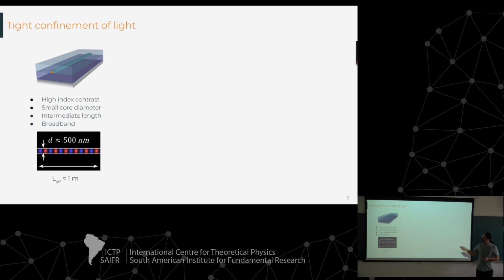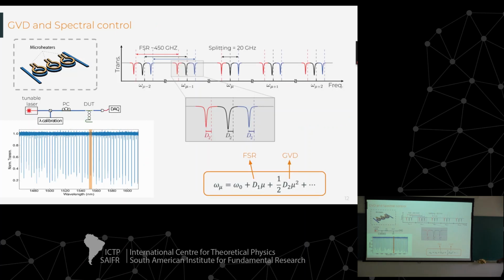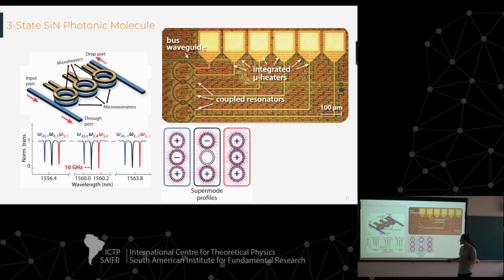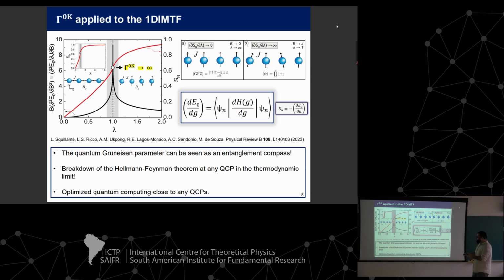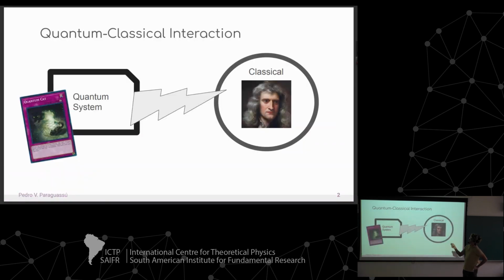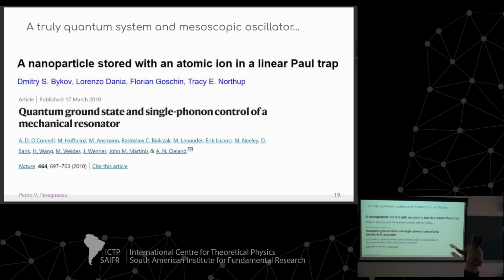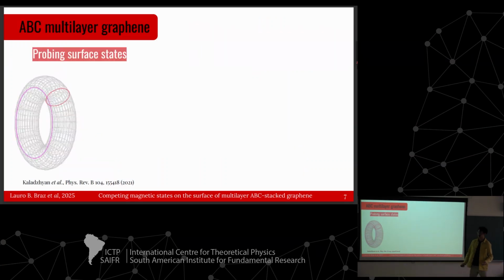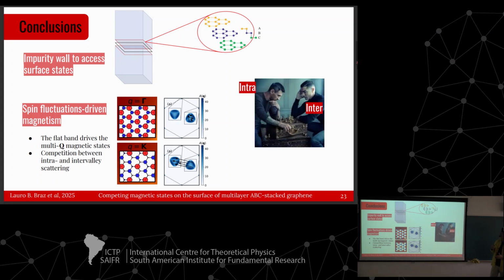APS-SAIFR - Student-postdoc - Eduardo Gonçalves, Lucas Squillante, Pedro Paraguassú and Lauro Braz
APS-SAIFR Satellite Global Physics Summit

Speaker:
Eduardo Gonçalves (Unicamp): Tunable Degenerate Optical Parametric Oscillation with Coupled Microresonators

Lucas Cesar Gomes Alvarinho Squillante (Unesp Rio Claro): Grüneisen parameter as an entanglement compass and the breakdown of the Hellmann-Feynman theorem

Pedro Ventura Paraguassú (PUC Rio de Janeiro): Effects of a quantum system upon a classical mesoscopic nanoparticle system

Lauro Barreto Braz (IFUSP): Competing magnetic states on the surface of multilayer ABC-stacked graphene